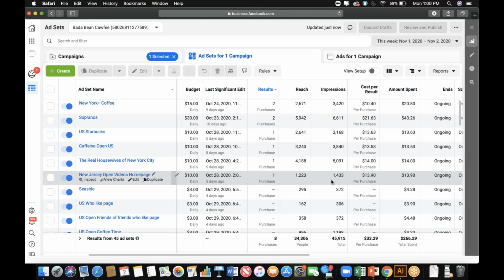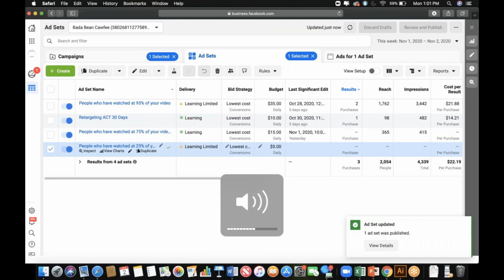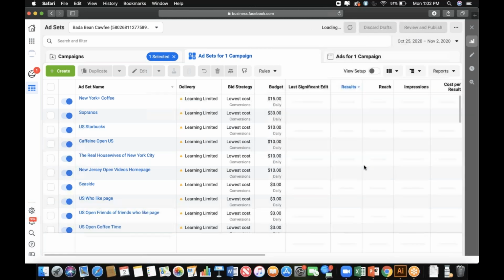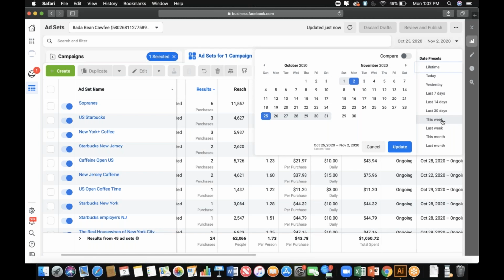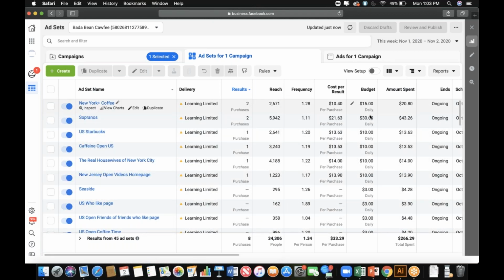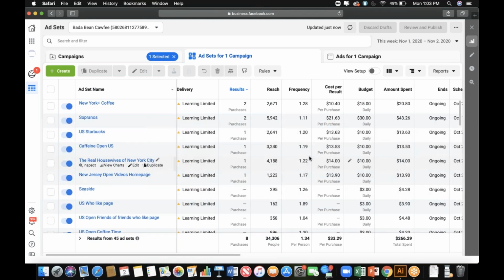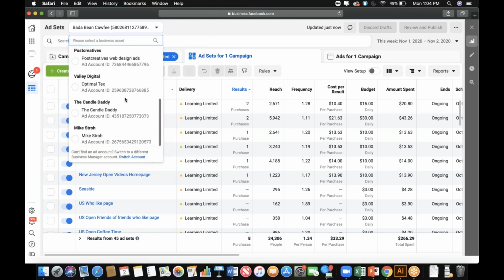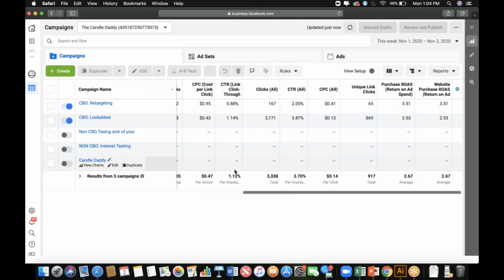Facebook Ads 2021 | Decreasing Cost Per Purchase, Audience Optimization, and Scaling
Chase Chappell coaches eCommerce Facebook ads manager on how to improve Facebook Ad cost per purchase, optimize audiences and scale.
Want to generate awesome Facebook ad results like my clients do? Schedule a discovery call with my team to see if we could help improve your Facebook Ad results